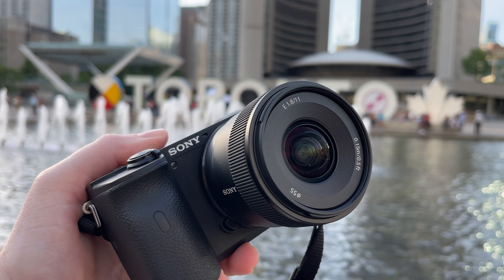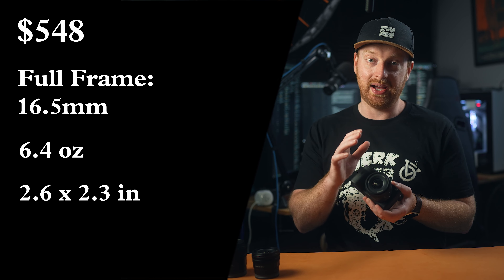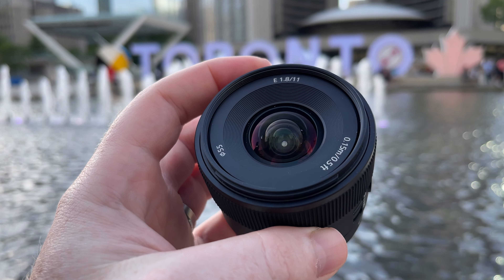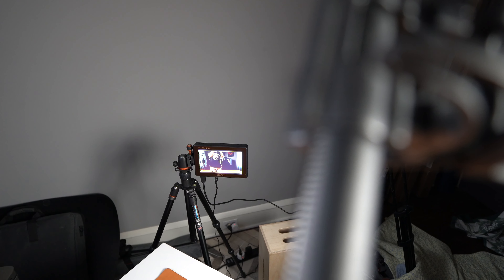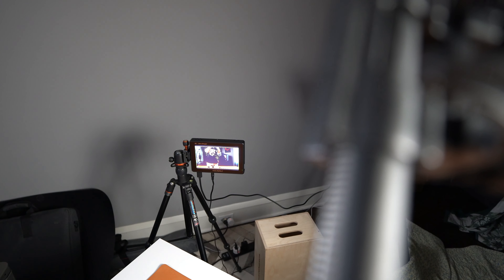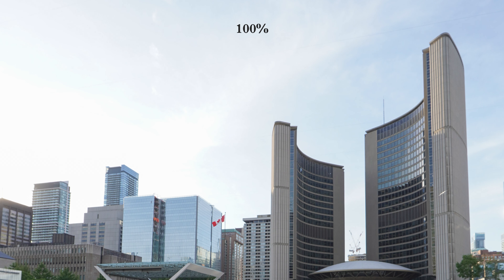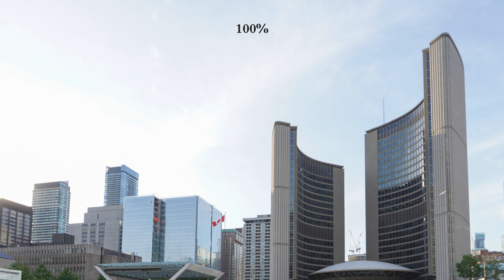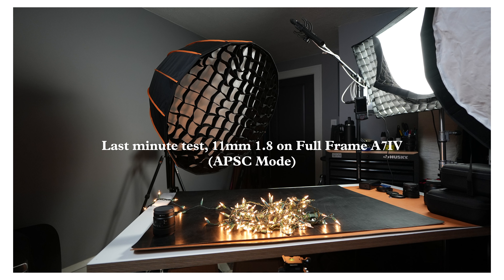A Tiny BEAST | The Sony 11mm f/1.8 Review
The 11mm 1.8 is a BEAST of a wide-angle prime! Especially for video!
Sony 11mm 1.8

🎥  My Gear

Main Camera
Second Camera
Affordable 35mm 1.4
Affordable 20mm 1.8

Best Drone For Beginners
Travel Drone
Favorite Drone

0:00 Sony 11mm 1.8 Introduction
0:25 Price and Specs
0:43 Build Quality and Weather Sealing
1:27 Autofocus, Hunting, Sound
2:27 Sharpness and Image Quality
3:00 Flaring
3:25 Chromatic Abberation & Color Fringing
3:44 Bokeh
3:57 Minimum Focusing Distance
4:30 Sony 11mm 1.8 Full Frame vs APS-C on Sony A7IV
4:45 My Thoughts on the Sony 11mm F/1.8
5:15 Check out these Sony Lens Videos

If you want to send me stuff:
Keith Knittel
14837 Detroit Ave, Ste 187
Lakewood, Ohio 44107
United States